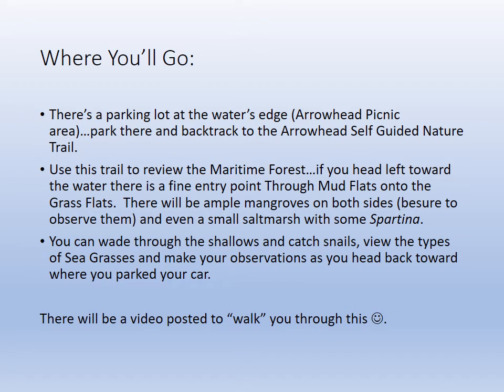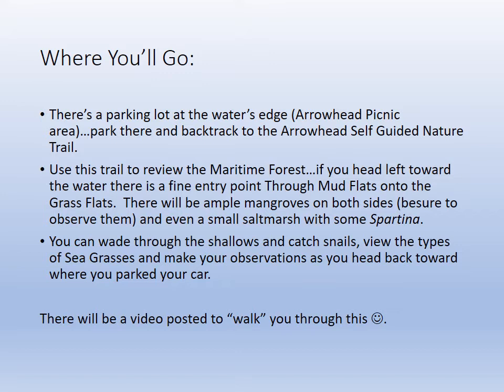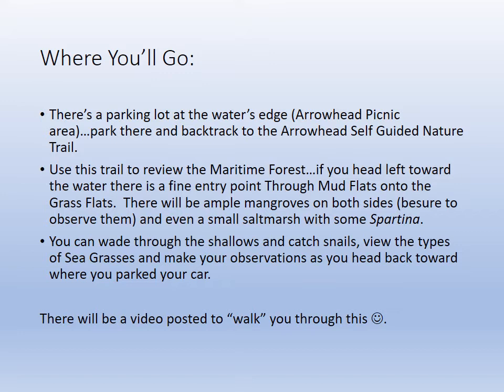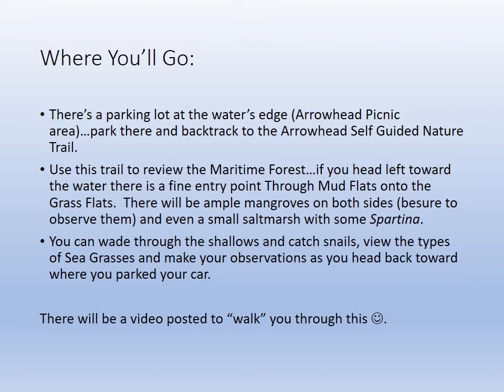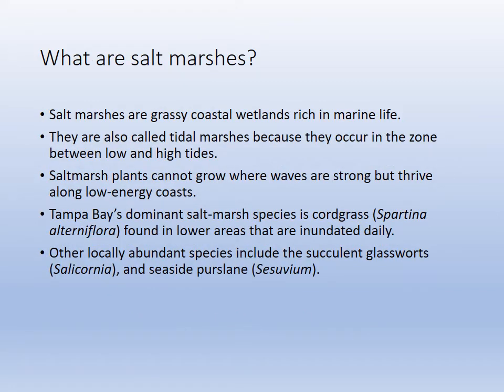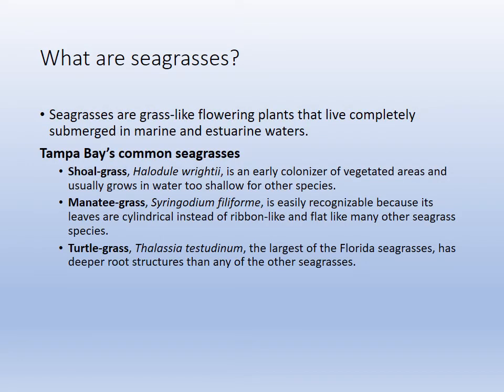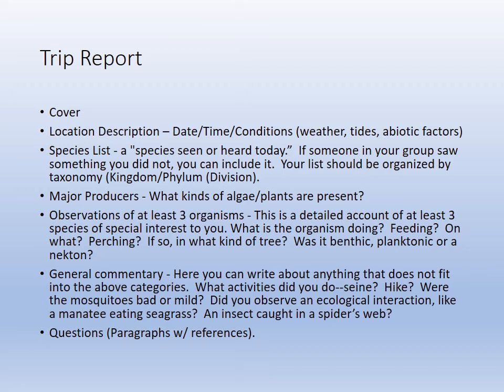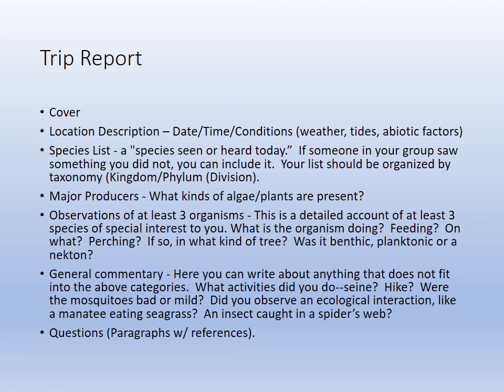Pretrip Ft. DeSoto Arrowhead Trail/Grass Flats